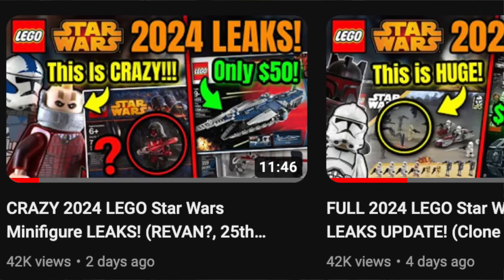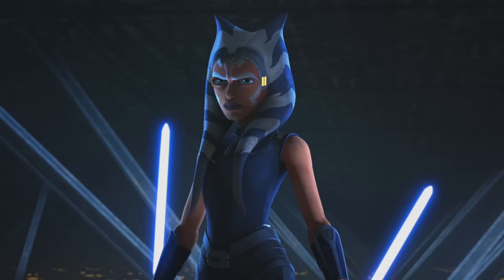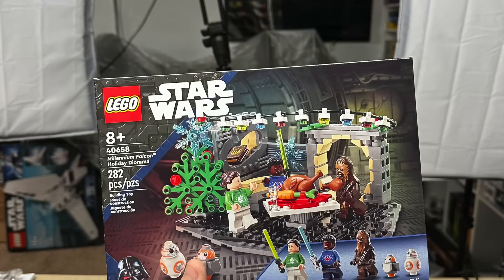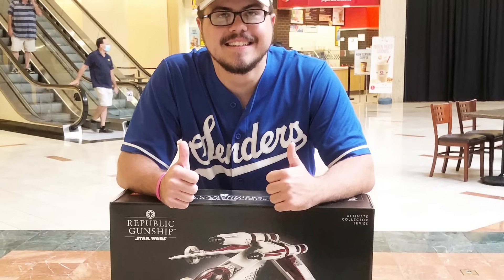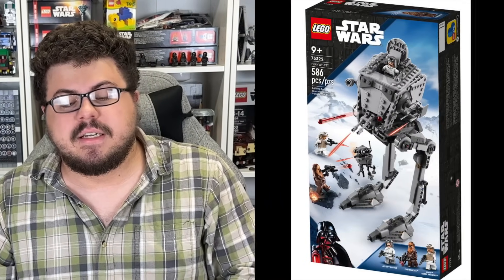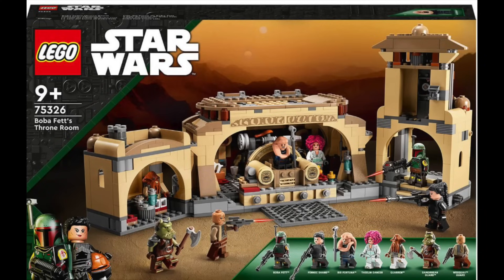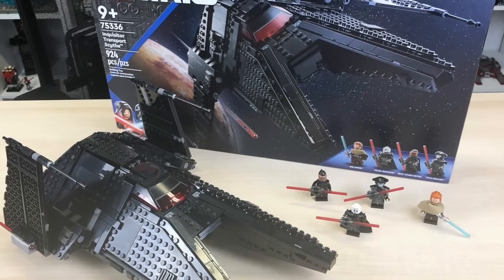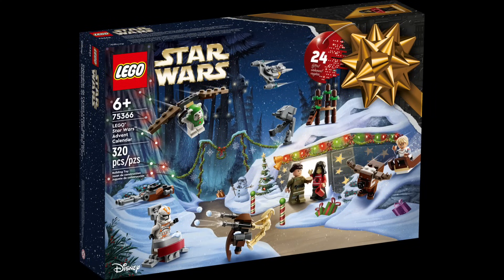Every LEGO Star Wars Set Retiring In 2023 | OCTOBER UPDATE! (LEGO Investing)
So this week we had a lot of new LEGO Star Wars 2024 Leaks happen, some of which including the new LEGO Star Wars 2024 clone trooper battle pack, LEGO Star Wars 25th Anniversary figures, and the reveal of a LEGO Star Wars 2024 Invisible hand. With those and many other LEGO Star Wars 2024 Sets coming out we need to make some room on the shelves and get rid of some old sets. This is Every LEGO Star Wars Set Retiring In 2023. This is the October 2023 FALL UPDATE! LEGO Star Wars Retirement List 2023. LEGO Star Wars Investing In 2023.

LEGO Star Wars 75327 Luke Skywalker (Red Five) Helmet
LEGO Star Wars 75329 Death Star Trench Run Diorama
LEGO Star Wars 75330 Dagobah Jedi Training Diorama
LEGO Star Wars 75339 Death Star Trash Compactor Diorama
LEGO Star Wars 75332 AT-ST
LEGO Star Wars 75334 Obi-Wan Kenobi vs. Darth Vader
LEGO Star Wars 75338 Ambush on Ferrix
LEGO Star Wars 75336 Inquisitor Transport Scythe
LEGO Star Wars 75335 BD-1
LEGO Star Wars 75342 Republic Fighter Tank
LEGO Star Wars 75343 Dark Trooper Helmet
LEGO Star Wars 75366 LEGO Star Wars Advent Calendar

LEGO Star Wars Helmets, Battle Packs, Dioramas, UCS, Brickheadz, & More!